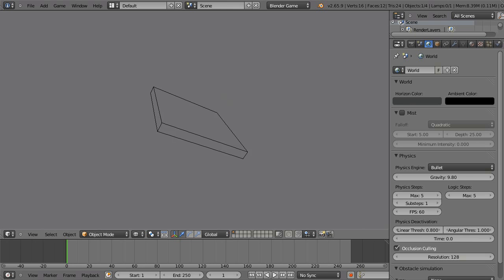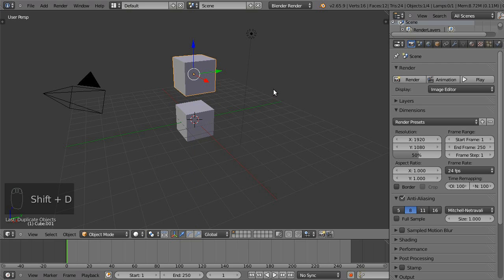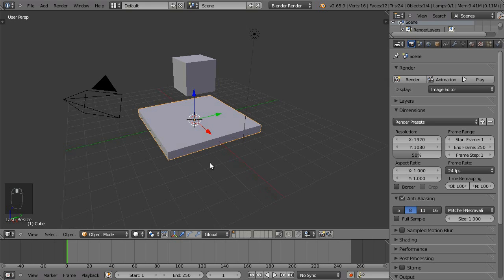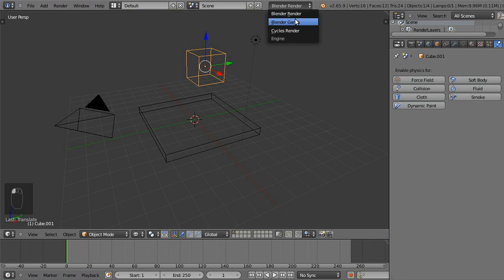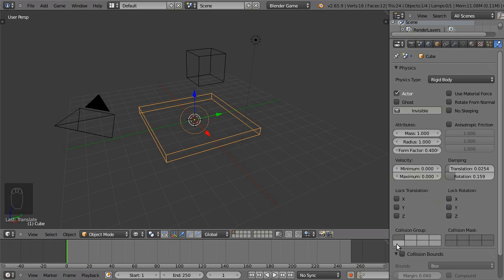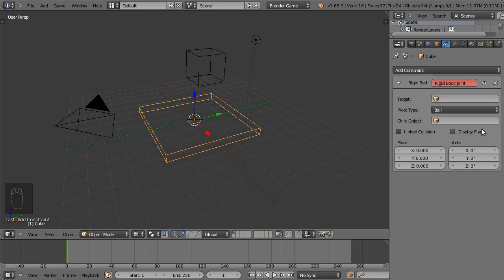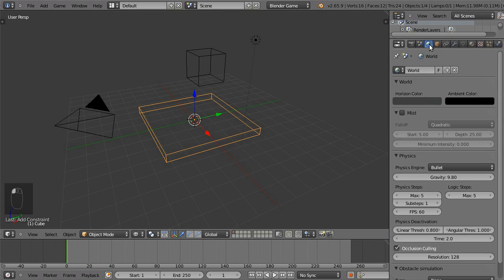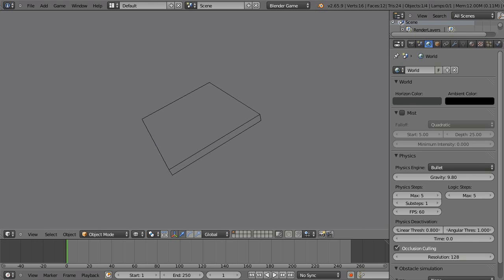Blender 2.65 How to Create a Hinge in Blender Game Engine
This tutorial was done with Blender 2.65.  It assumes you know Blender basics like how to zoom, pan, add a new object.

If you are an absolute beginner I recommend beginning with Blender Tutorial For Beginners: Coffee Cup by tutor4u.

For more information about the Blender Game Engine I would recommend Ira Krakow's Blender Game Engine BGE 2.50 tutorial.